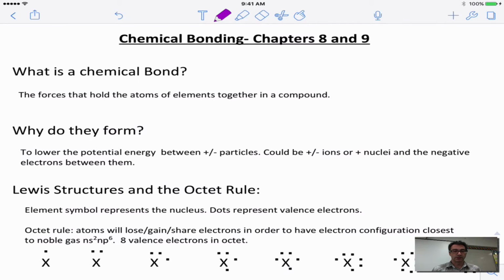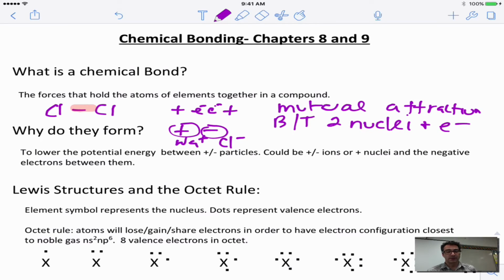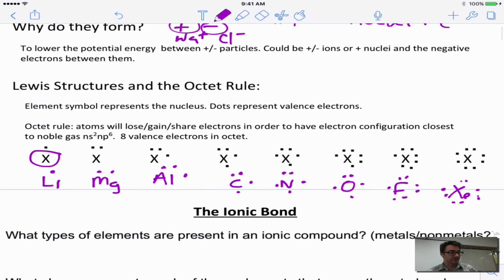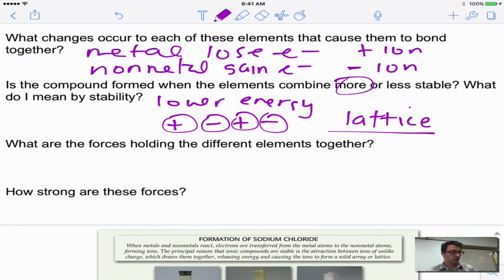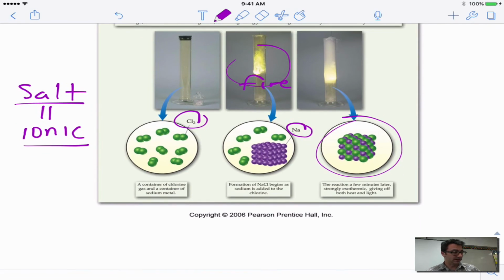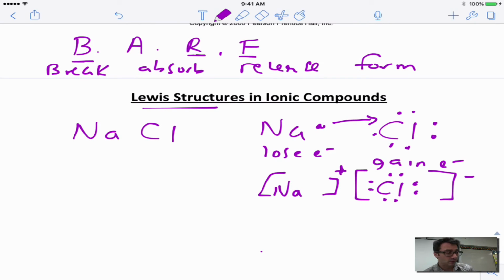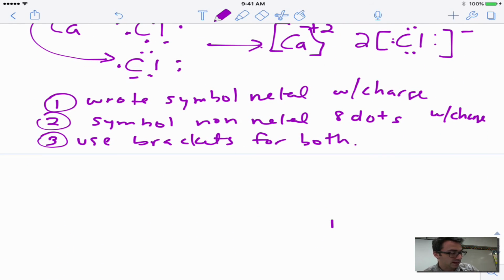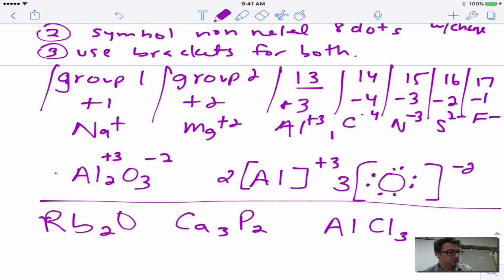NS-Honors Unit 05 Bonding Slides 01-06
This video discusses ionic bonding.